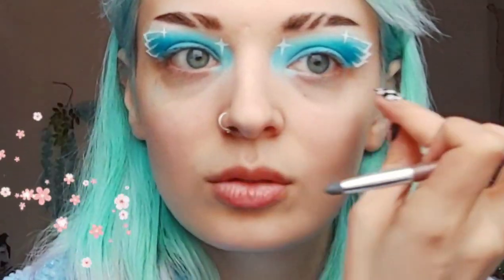Angel wing makeup tutorial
simple angel wing makeup tutorial

xoxo love you 😘